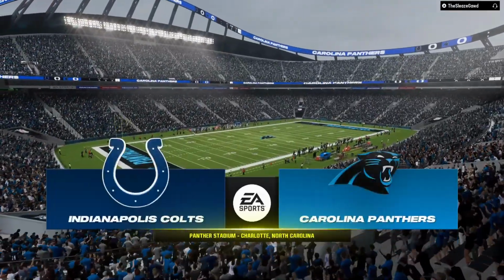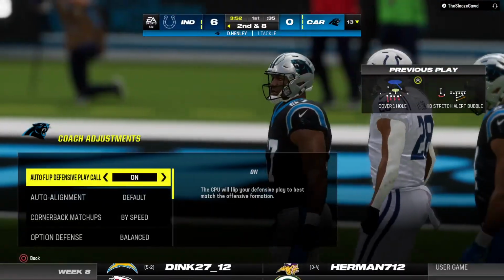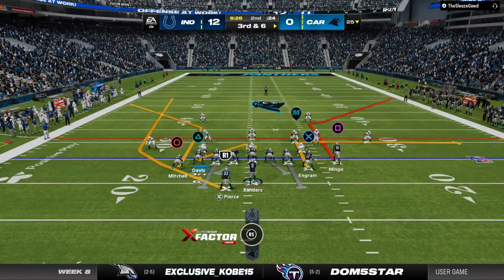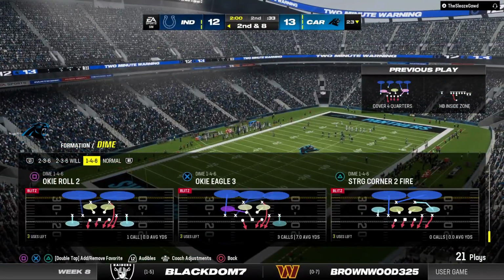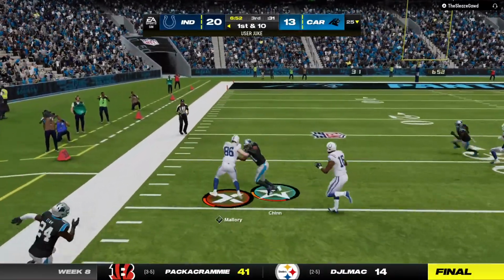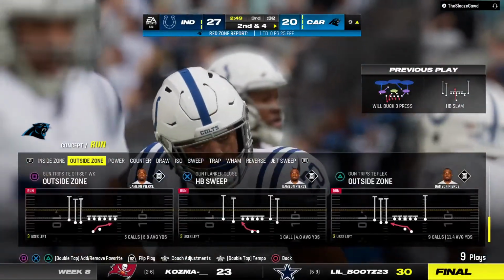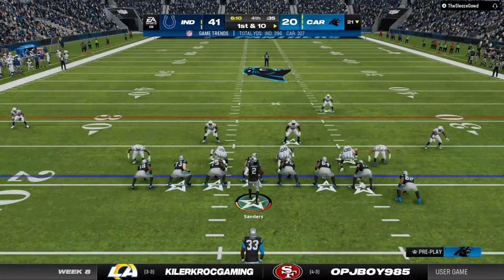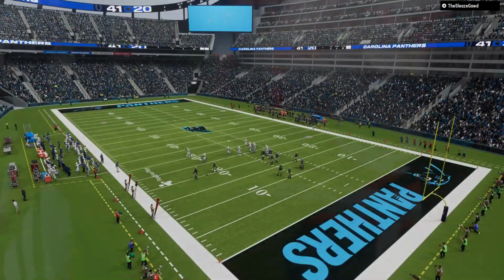Panthers vs Colts